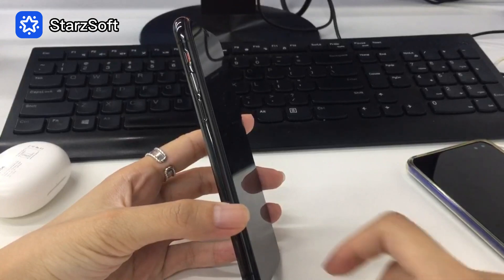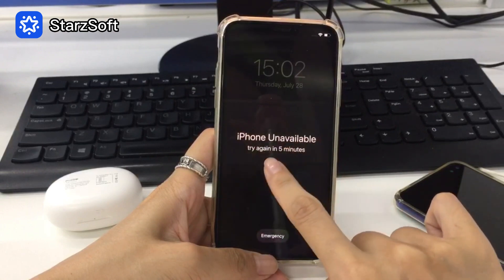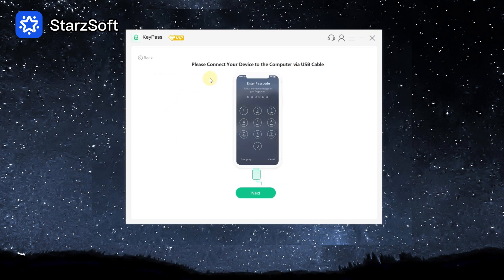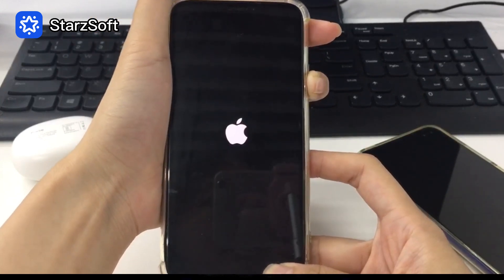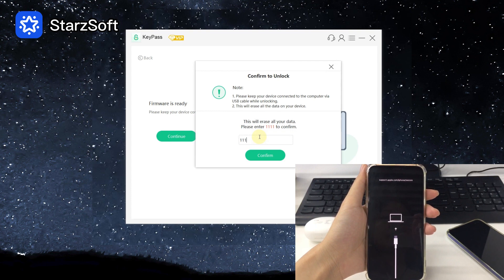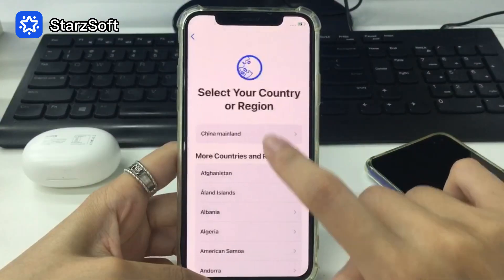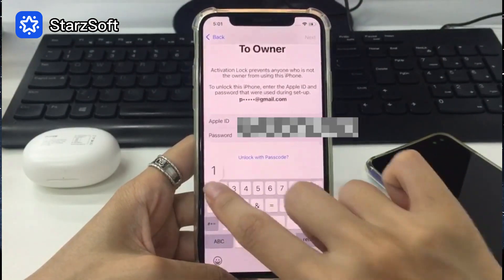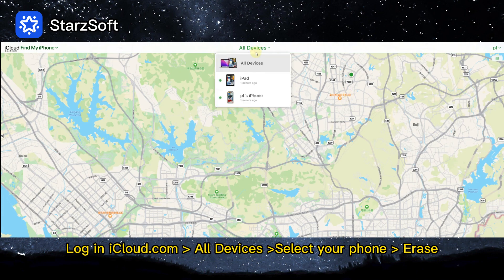How to Unlock iPhone 13/iPhone 13 Pro/iPhone 13 Mini without Face ID or Passcode If forgot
f you forgot the lock screen passcode on your iPhone 13 and have difficulty unlocking it with your Face ID, learn what to do in this video.